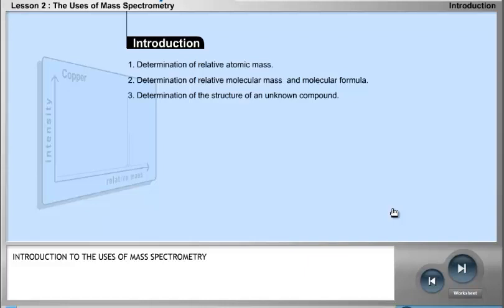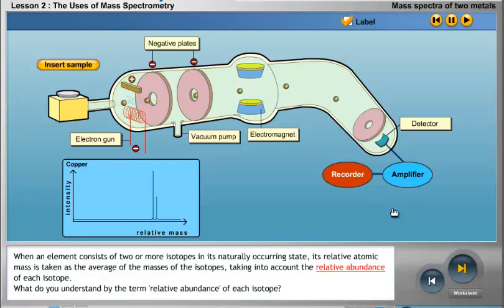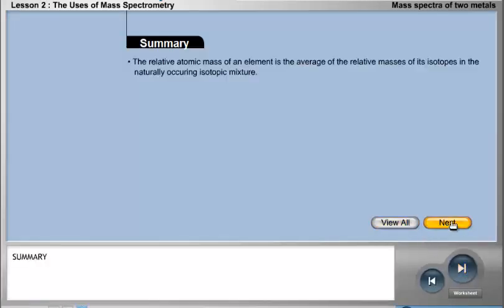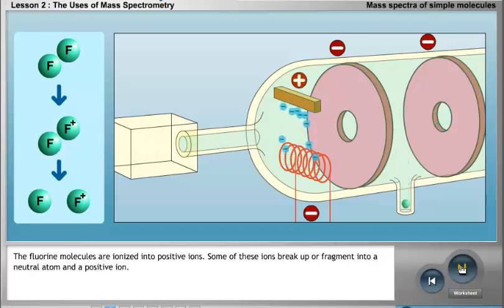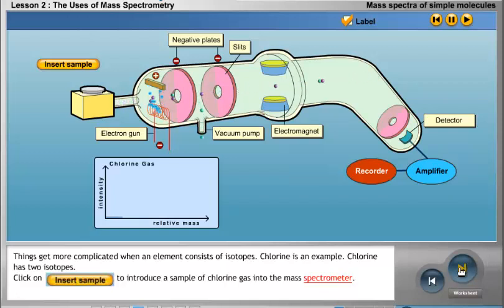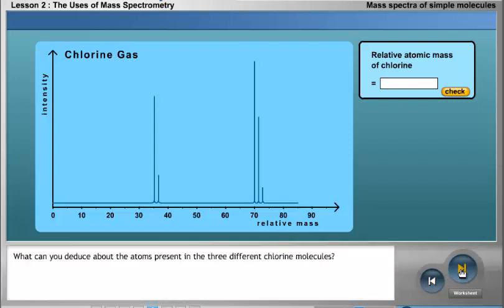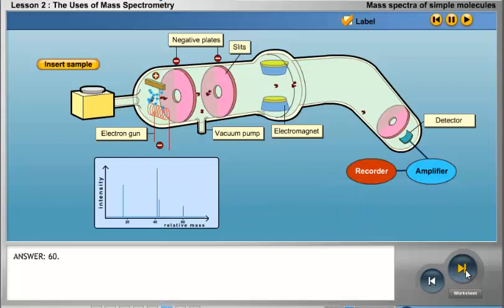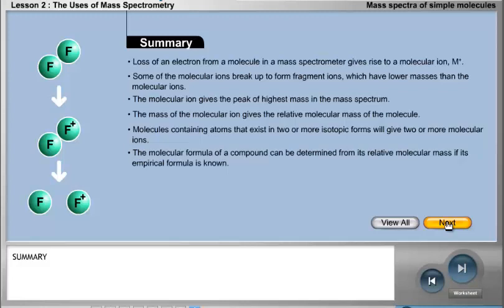USES OF MASS SPECTROMETRY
Chemistry lesson suitable for STPM, Matriculation and A-level